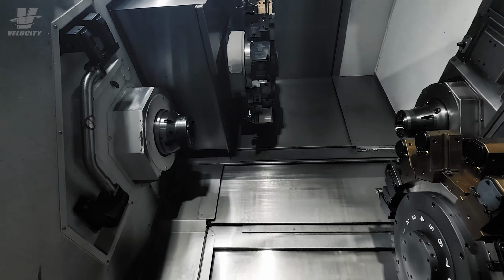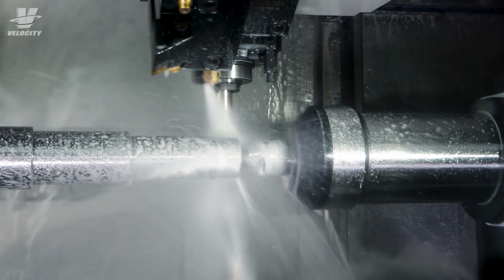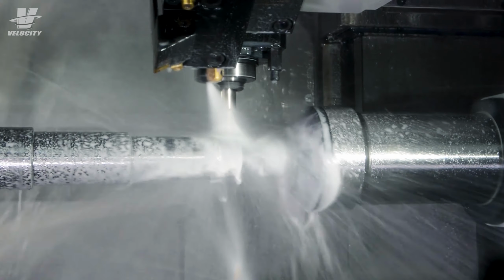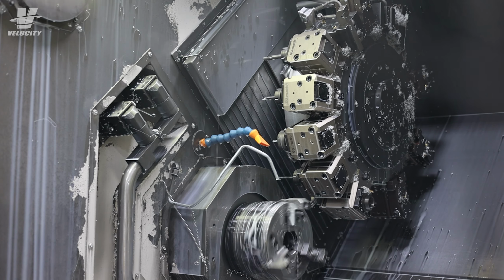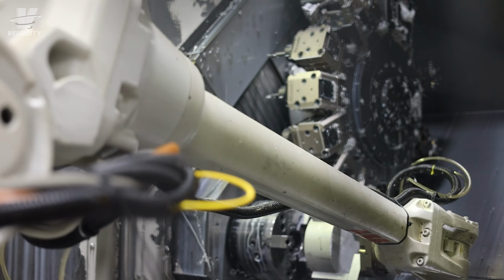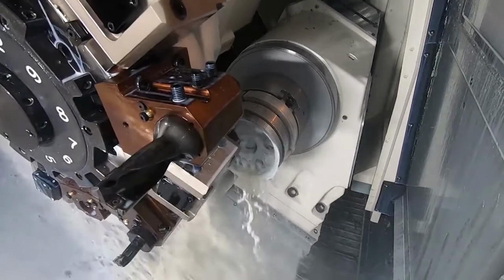CVF Racing Optimizing Their Okuma Machines with Velocity Tool Holding | Success Story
At CVF Racing, efficiency is key, and their Okuma machines equipped with Velocity live tooling deliver just that. From lightning-fast changeovers to versatile setups, Velocity tooling helps maximize spindle use and streamline production—especially for high-volume parts like engine pulleys. With these tools, CVF eliminates capacity concerns and achieves seamless transitions between parts in just seconds!

Learn more by visiting our website!